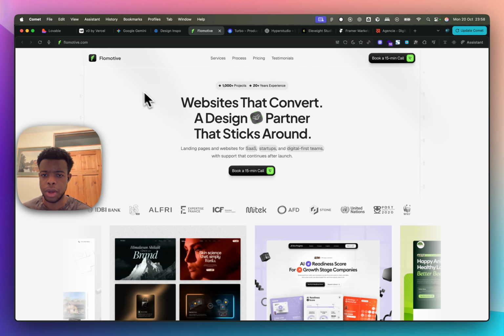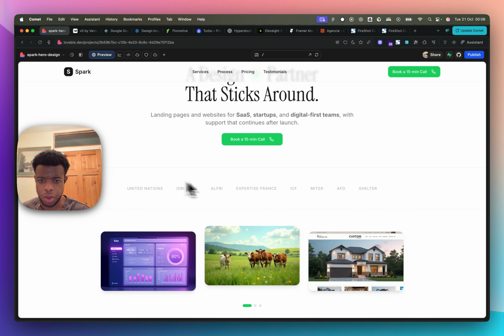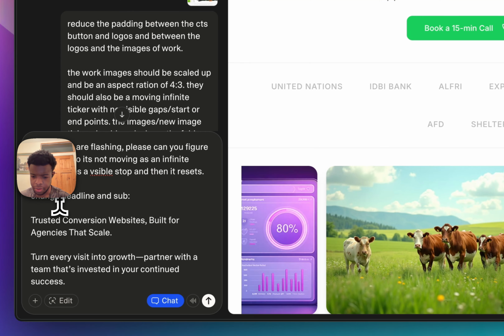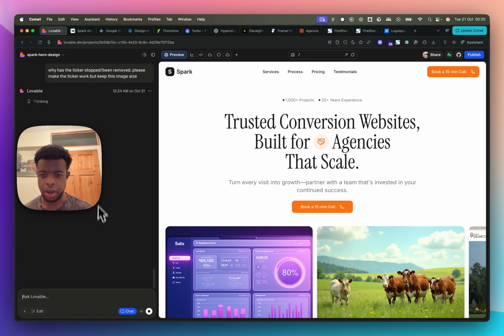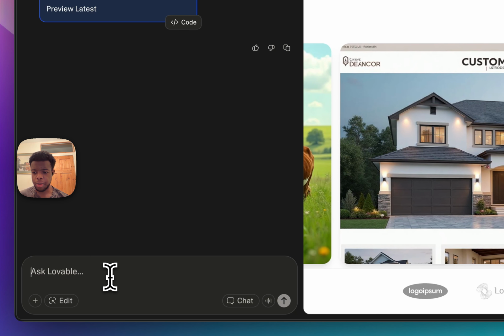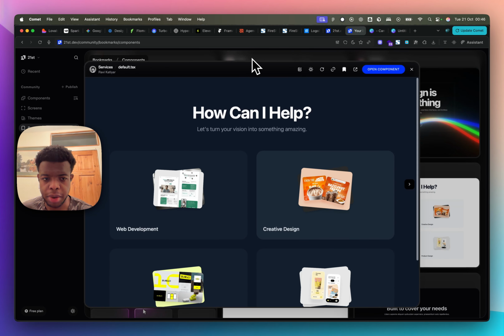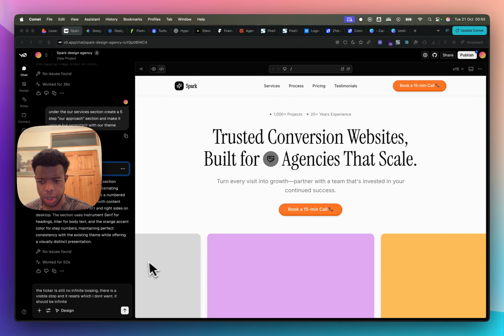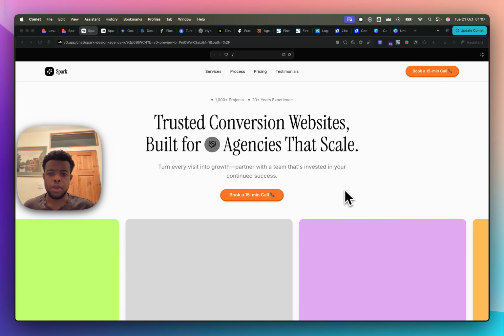Lovable vs v0: Which is Better at Building Websites | Vibe Coding Comparison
Lovable and v0 are the two best AI tools for prompt-to-UI/app/website today, and they are more similar than ever. They are the engines of Vibe Coding, letting you create professional sites at the speed of thought.

But which one delivers the ultimate design agency website? I built the exact same sleek, dark-mode site on both platforms to find out.

This video is a raw, side-by-side comparison focusing on what designers & builders care about: visual quality an iteration speed

What we do in this video:
- Find inspiration from top agency websites
- Craft prompts with the help of AI
- Utilise Lovable and v0 features
- Use custom components from 21st.dev
- Debug effectively with clear context and instructions

Timestamps:
0:00 - Intro
0:45 - Finding inspiration
2:33 Crafting our initial prompt
3:06 - Giving prompts to Lovable & v0
5:01 - Building or agency website using Lovable & v0
30:22 - Final results
32:23 - Thoughts on using AI tools to build websites

The results are stunning, but the winner depends entirely on your preferred vibe coding style. Watch the full demo to decide which AI is your perfect creative co-pilot.

Tools mentioned/covered: Lovable, v0

Drop a comment and tell me: Are you v0 or Lovable (Visual Flow) Vibe? (Watch the whole video before you decide!)